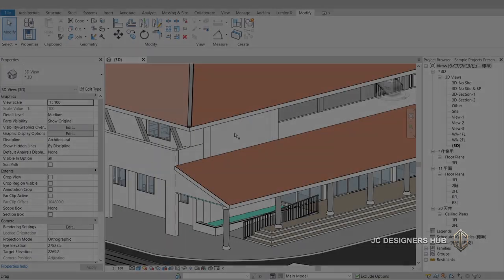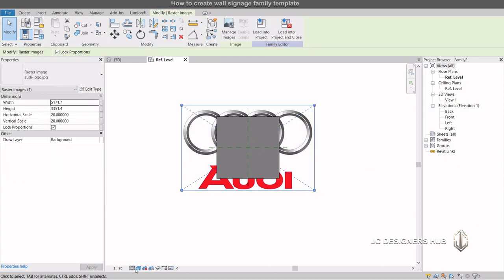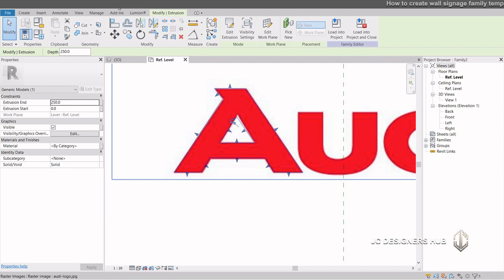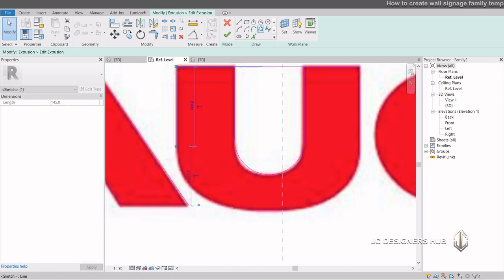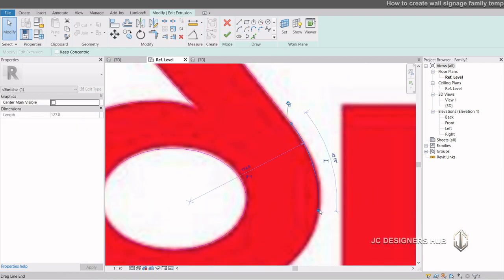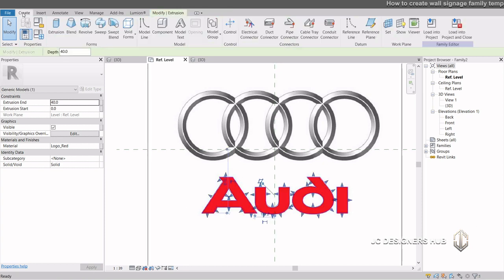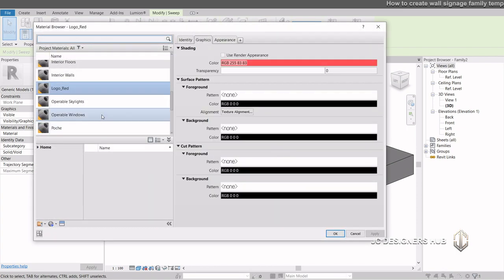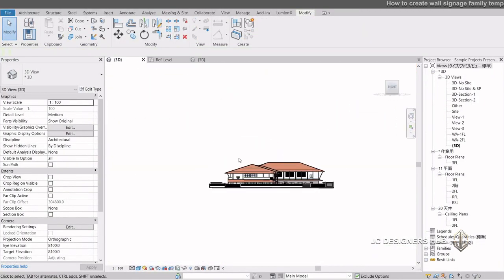Revit Tutorial: How to create wall signage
This REVIT video tutorial will guide you in creating wall signage or logo family that automatically attach to the wall or any surface.